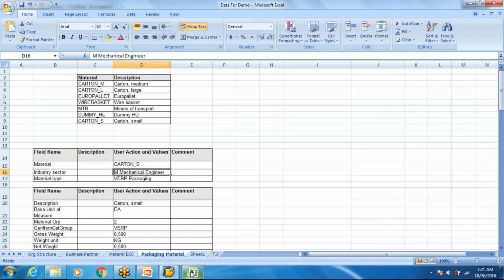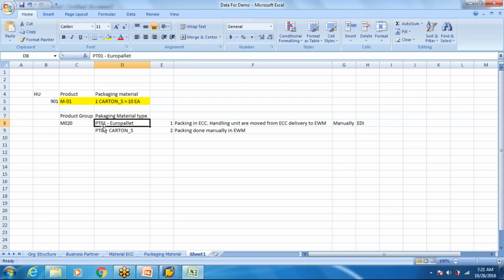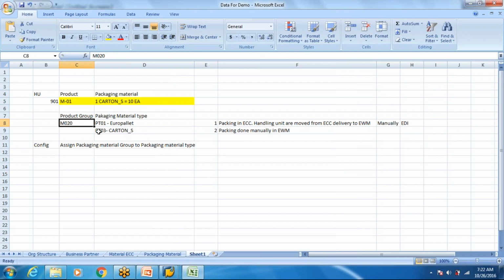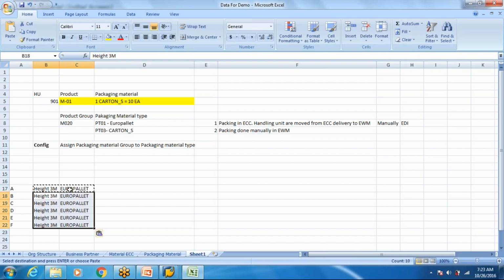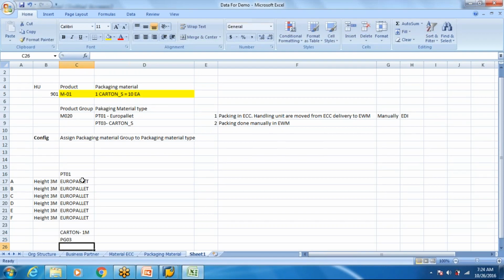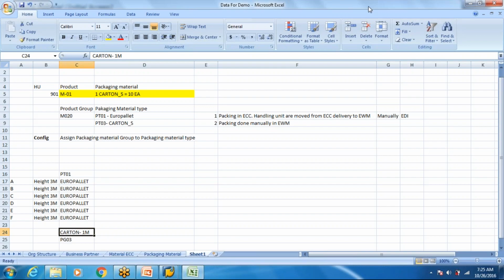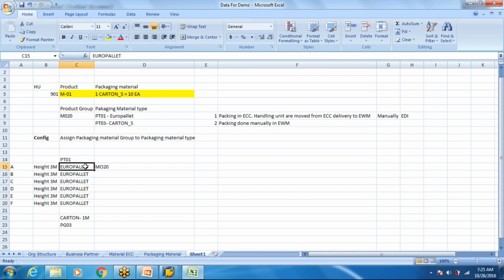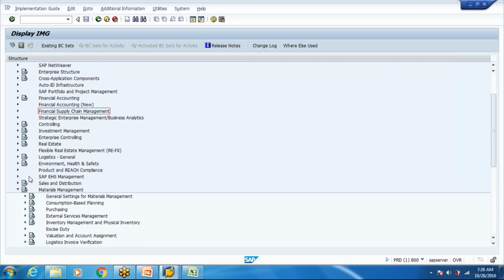EMW Repeat Packing Specs